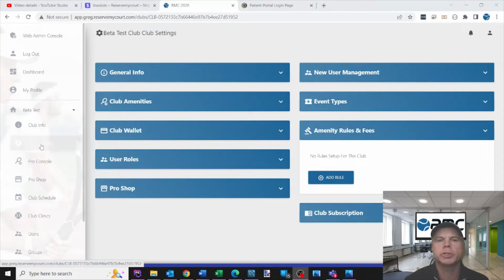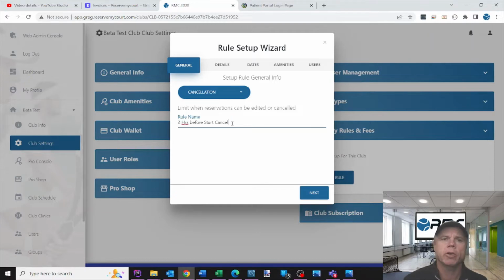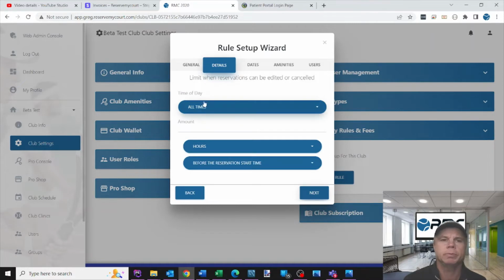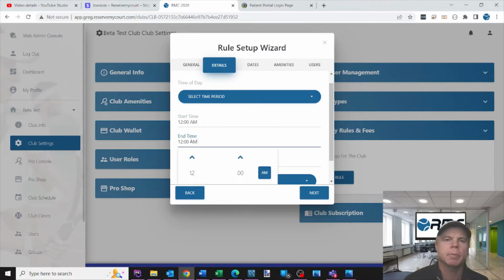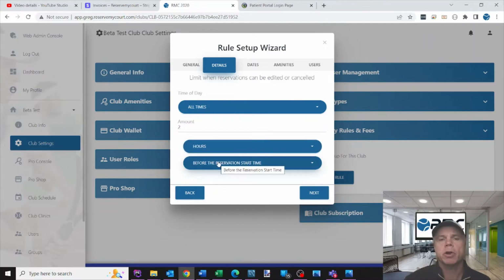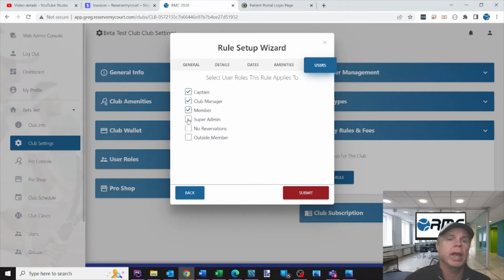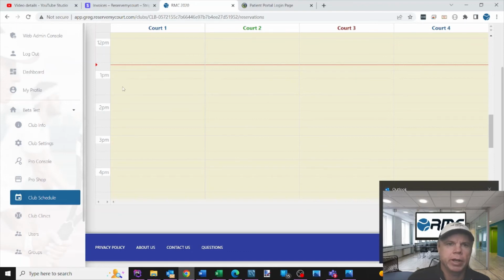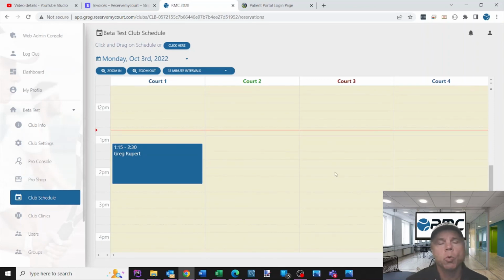Cancel Rule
This video demonstrates how to setup rules that restrict when your club's users can cancel their reservations.